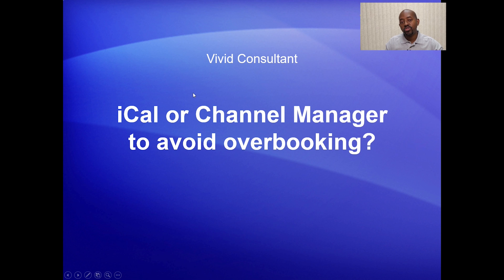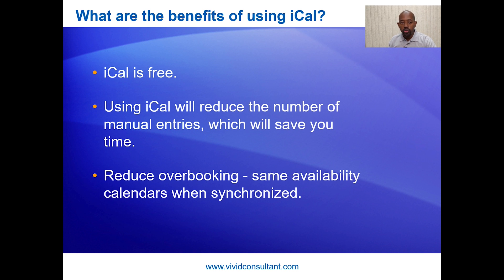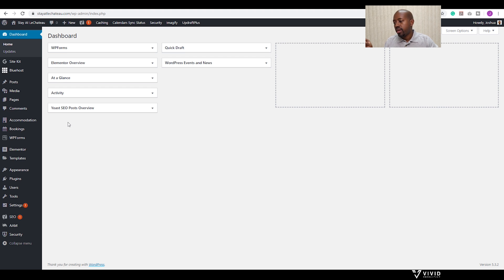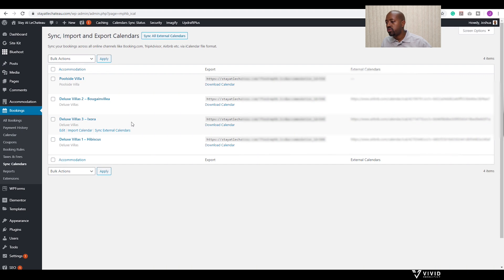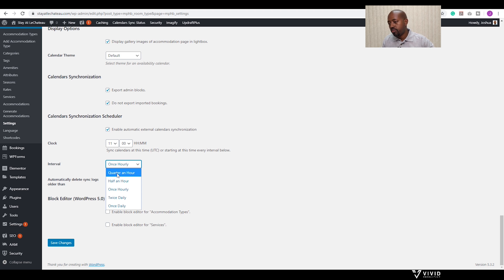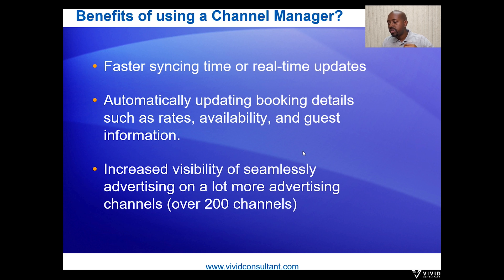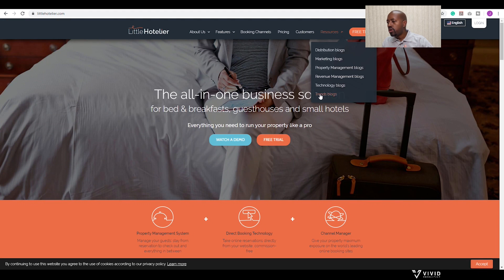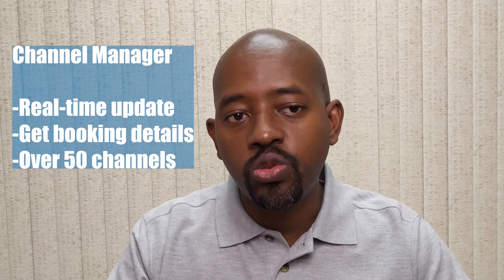Using iCal or Channel Manager to Avoid Overbooking Your Hotel or BnB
NEW CHANNEL UPDATE!

Are you looking for new content on Hospitality Tools and Tips? Join my new channel with updated content

In this video, I highlight the key benefits of using iCal and Channel Management Systems (Channel Manager), so you can pick the application that is best to use to avoid overbooking your property!  I also go through a step by step guide to link your Hotel Booking Website with Airbnb.

⏰Time Stamps to Jump to Section ⏰
00:00 Introduction
 00:00:53  Benefits of Using ICal
00:03:20 Link your Website Calendar with AirBnB
00:06:17 Configure Website Synchronization Settings
00: 07:29 What’s a Channel Manager
00:07:55 Benefits of Using a Channel Manager
00:9:47 Examples of Channel Manager
00:10:45 Best option for Your Rental Property?
00:11:16 Conclusion